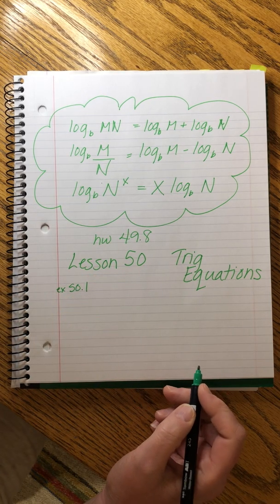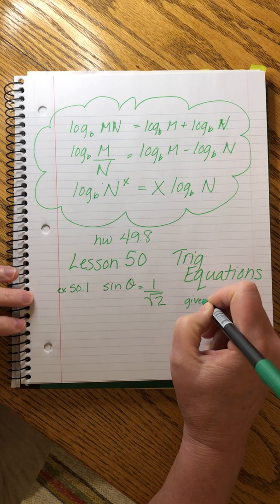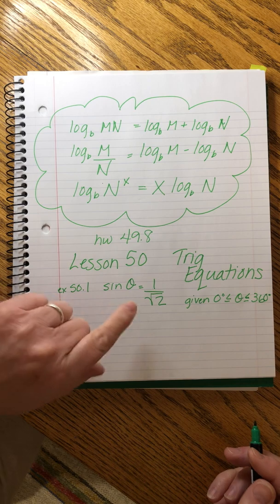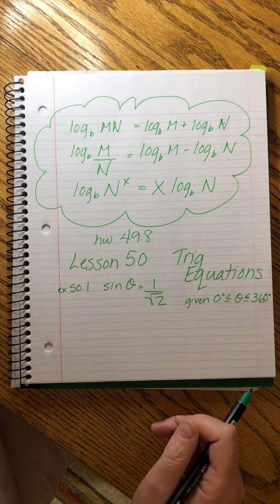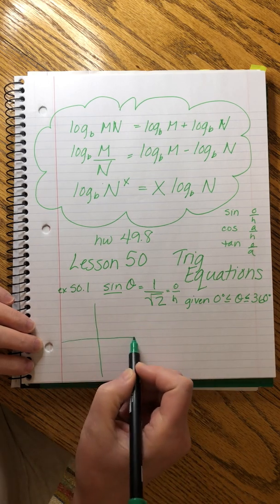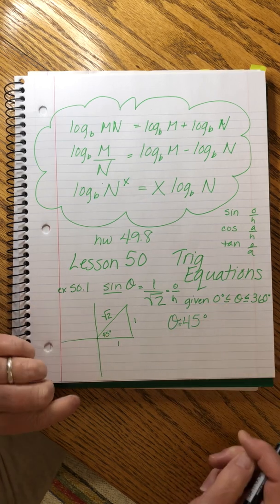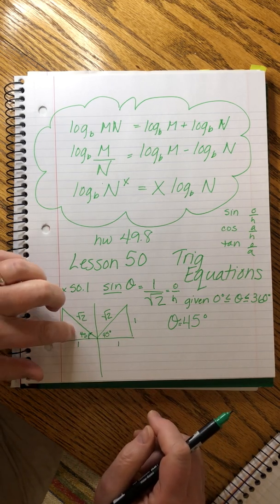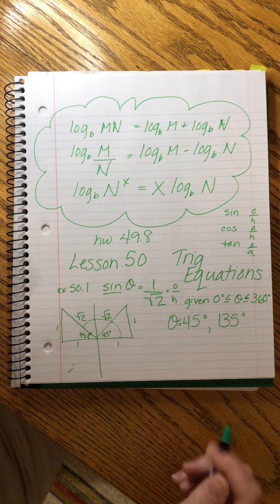Saxon Advanced Mathematics | Lesson 50